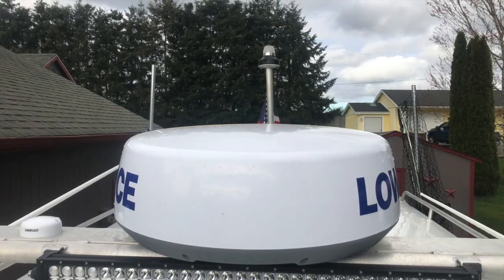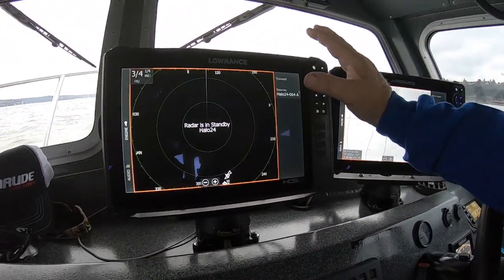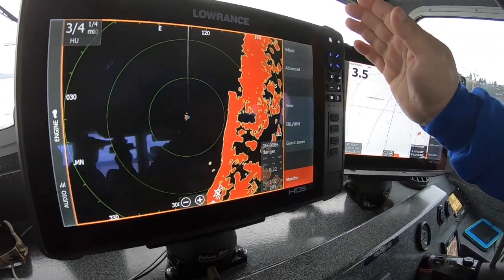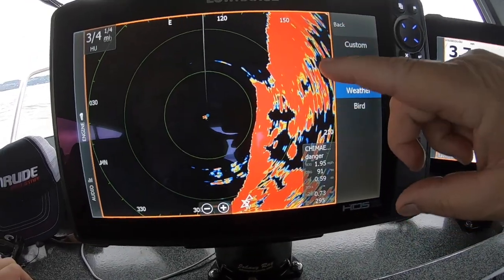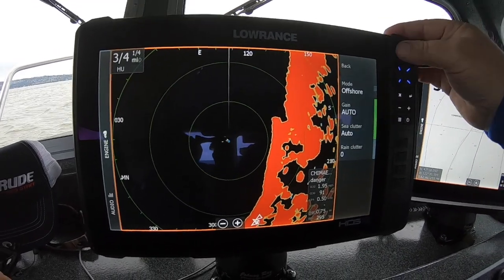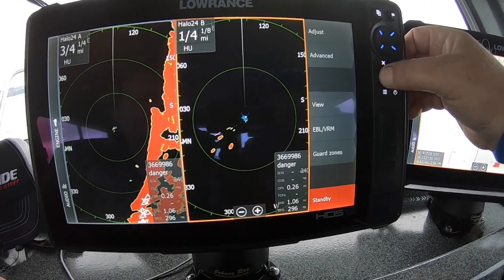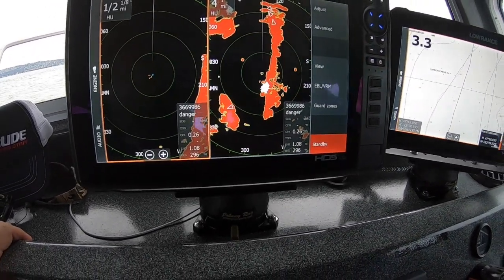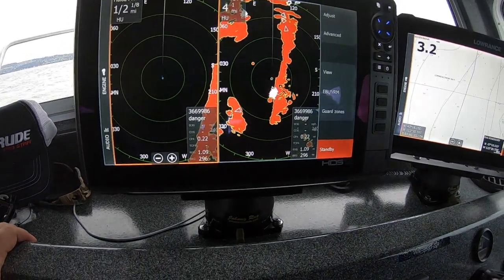Lowrance Tec Tip HALO 24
HALO 24 Radar

HALO24 revolutionizes radar by offering an almost real-time view, with industry-first 60 RPM operation at close range for the ultimate in collision avoidance. Identify hazards in an instant with VelocityTrack™ Doppler technology, and enjoy simultaneous short and long-range coverage—up to 48 nautical miles—from one compact 24-inch dome antenna.